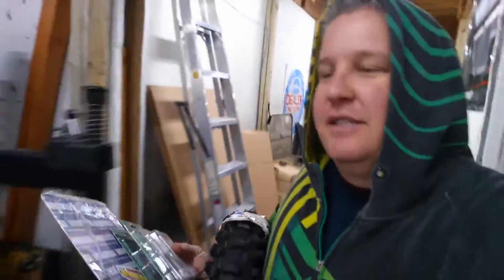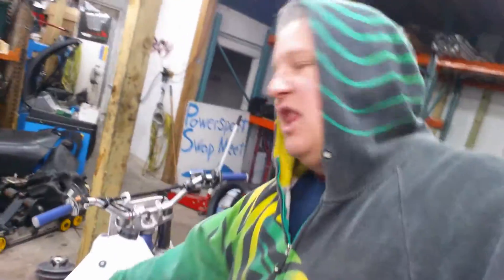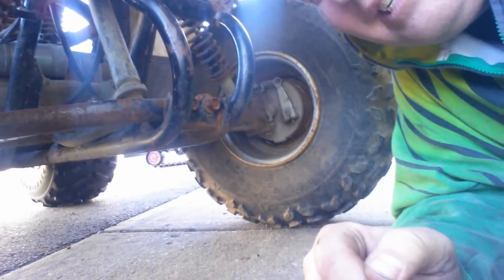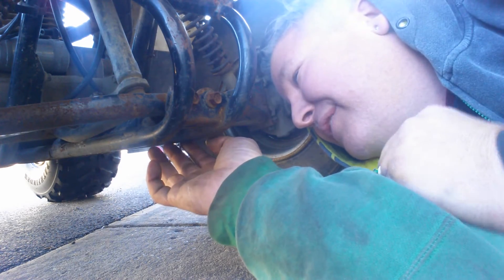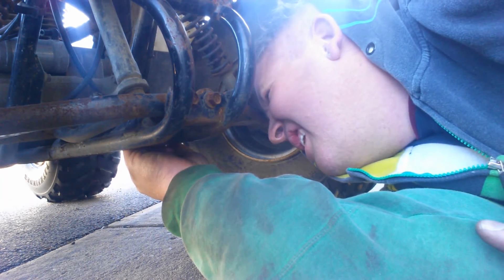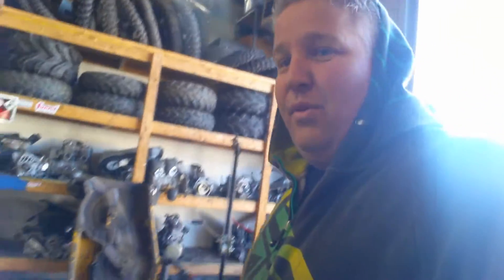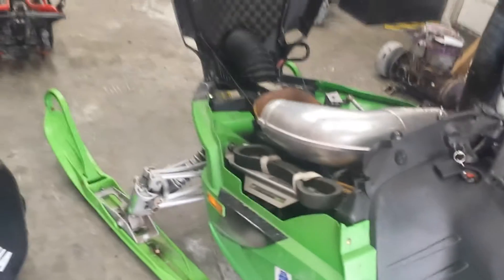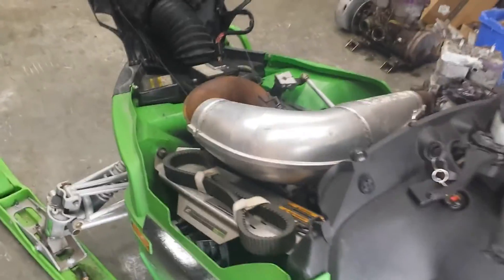THE 10TH DIGIT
You can really get some history on your machine if you know where to look.  Finding your VIN number is the start.  Knowing what the numbers mean is where the real information is.